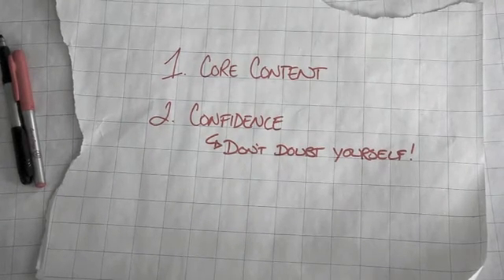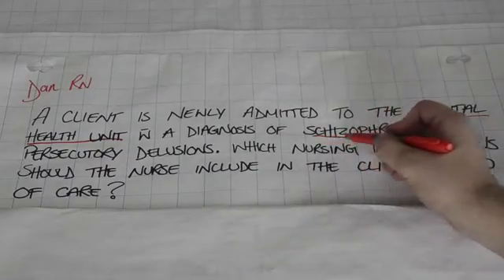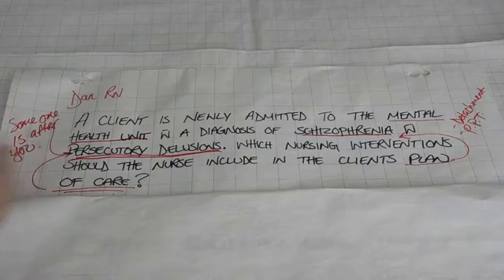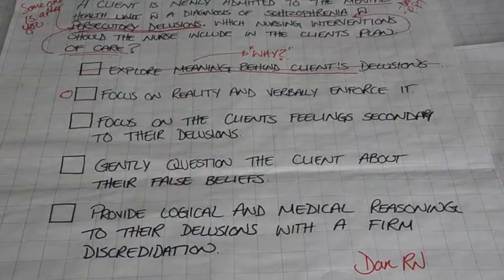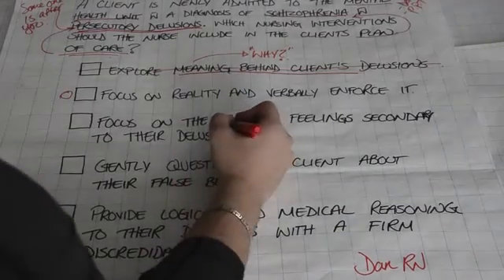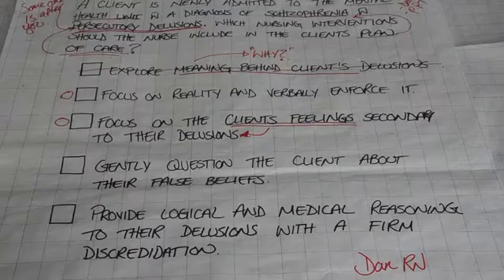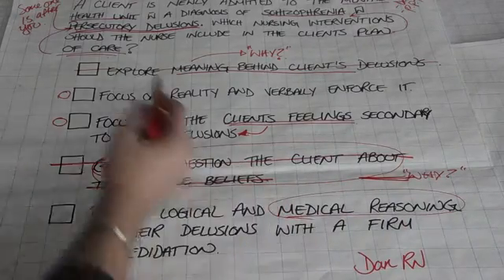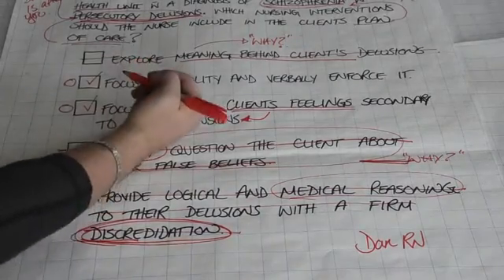How to answer SATA NCLEX-RN Questions (Part 1)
Hey guys! This is video is part of 3 videos total. I go into detail on how to dissect select all that apply questions. Each video focuses on a specific topic. This video focuses on a select all that apply question in the form of mental health.